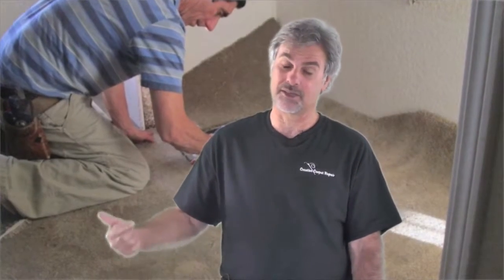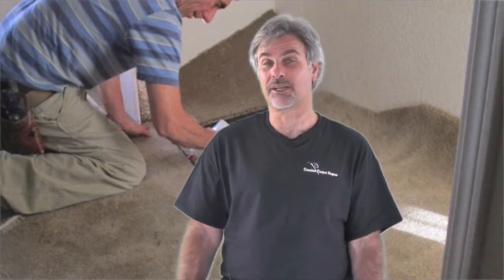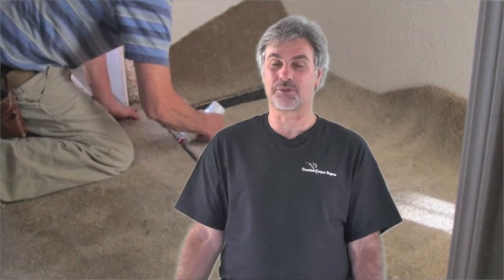Rocklin Carpet Patch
Rocklin Creative Carpet Repair is here to patch your carpet whenever you need us!  Our carpet repair professionals have the skills, equipment and experience to handle any job, large or small.

It doesn't matter how the carpet was damaged, we're happy to help fix it.  Iron burns, pet damage, bleach spills and so much more can be resolved with a well-placed patch.

Best of all, we provide an unbeatable guarantee.  We promise your carpet will be worn out and need to be replaced before you have any issues with the work we do for you.

So, don't stress over the damage.  Just give us a call. We can fix that!